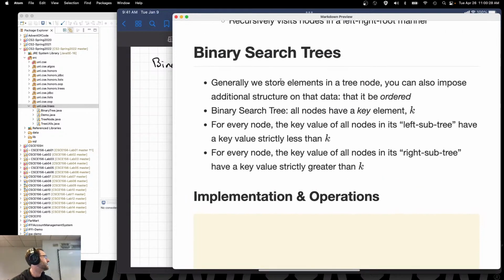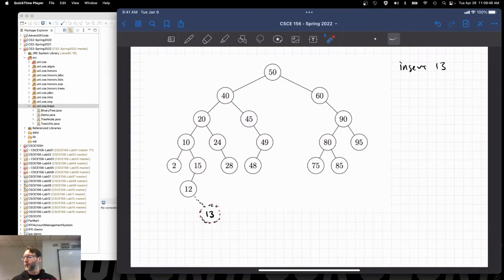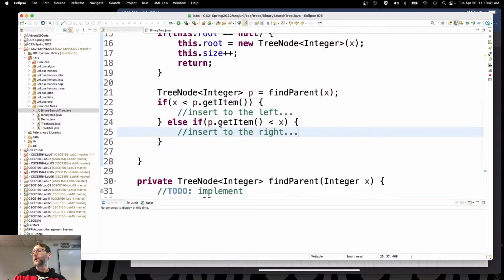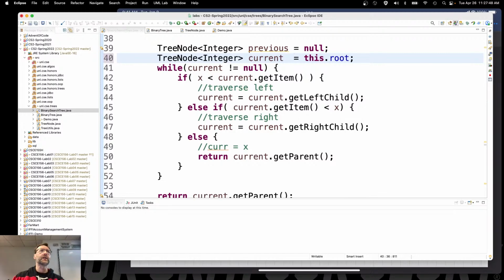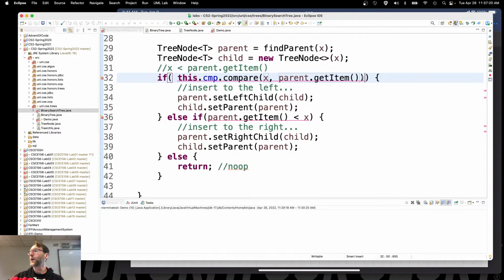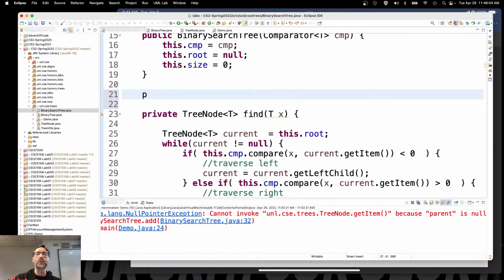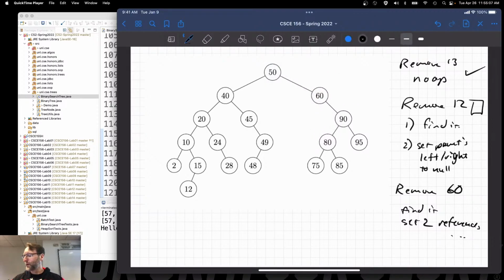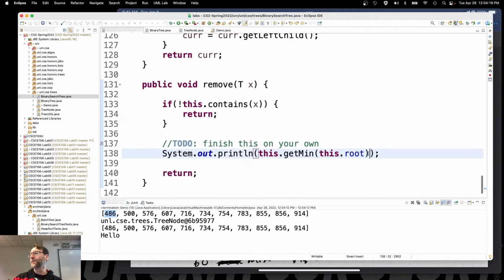6.3 - Trees (2022/04/26)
We continue with an implementation of a binary search tree